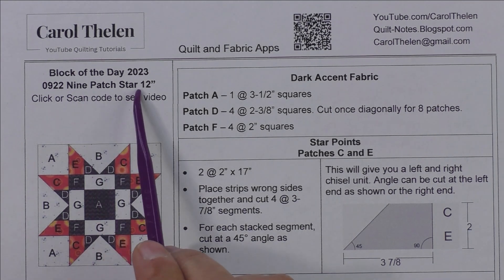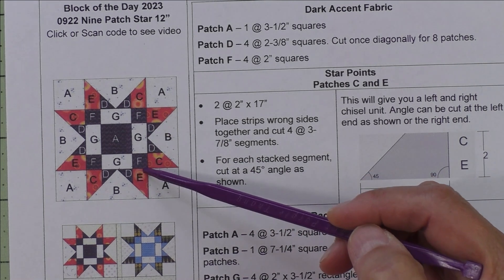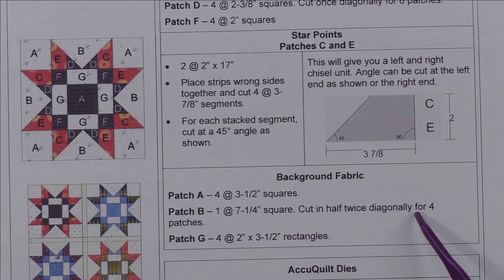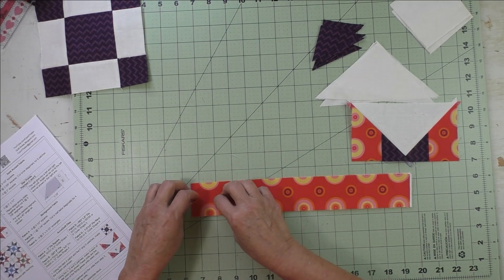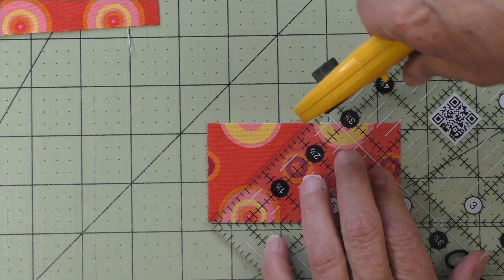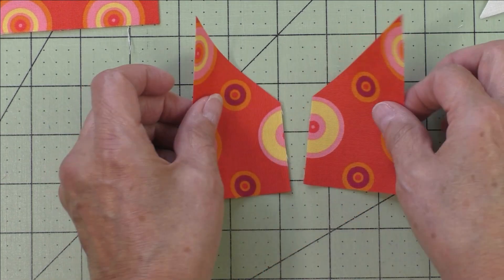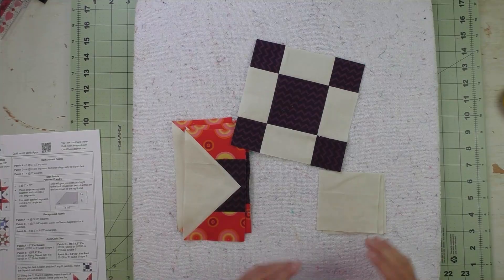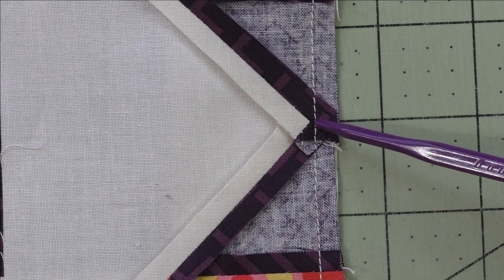0922 Nine Patch Star Free Quilt Block Tutorial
Nine Patch Star Free Quilt Block Tutorial